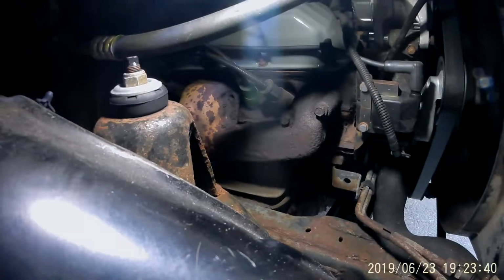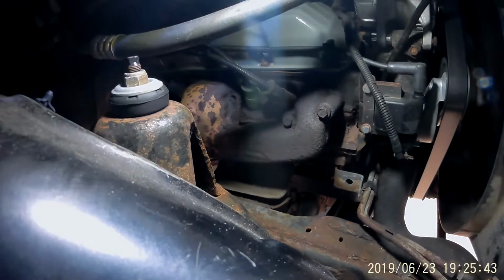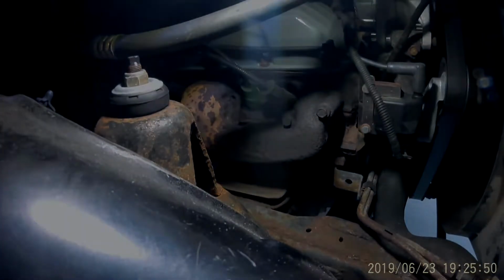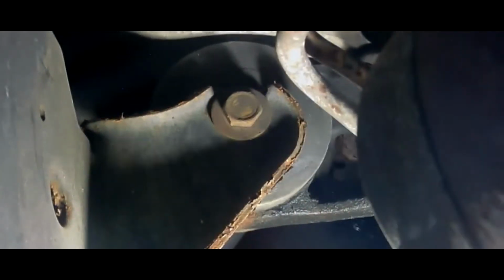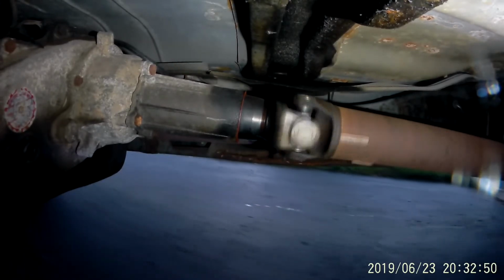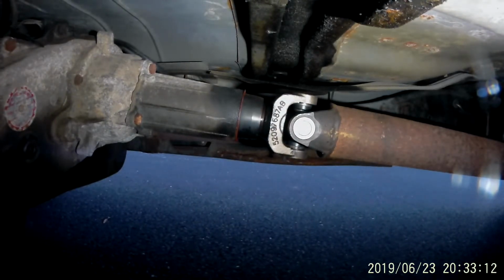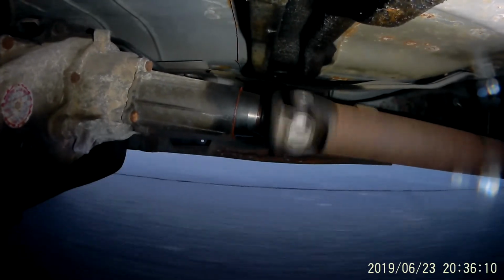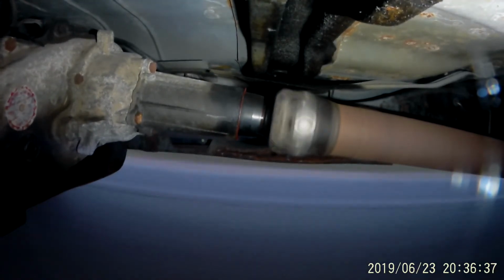98 Ram 1500 Motor Mounts - Jolting / Jerking on Takeaway - Inspection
In this video, I explore an issue I'm having with the motor mounts for my 1998 ram 1500.  What I'm feeling is; when pulling away from a stop (or sometimes braking), I will feel a stutter or "jolt" come up through the steering wheel.  At first, I thought this was the transmission slipping, but after taking a look with a camera, it seems as though the motor mounts may be bad.  This could also be the transmission mount.  I will be ordering all three and replacing, and will likely do a follow up video.

I hope this helps you diagnose any weird jolting or jerking you may have when pulling away from a stop.

If you enjoyed, do something about it.  Come back for more!